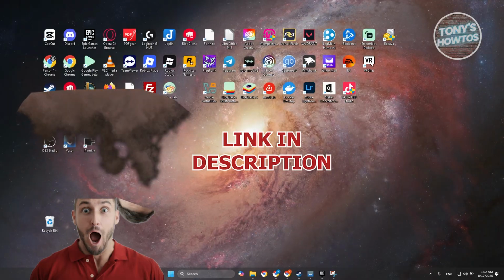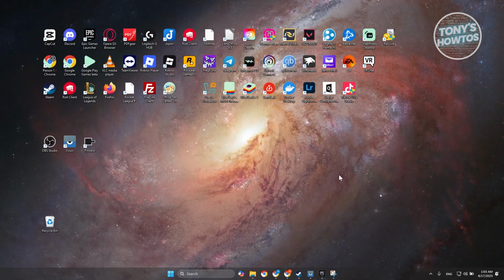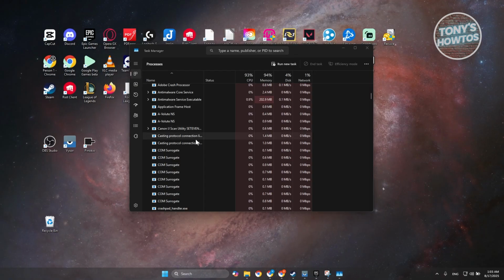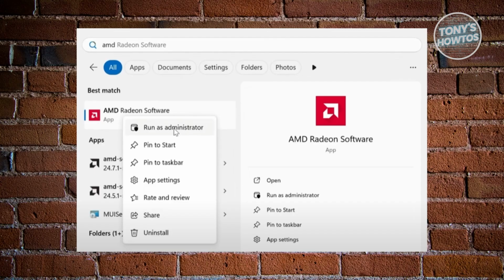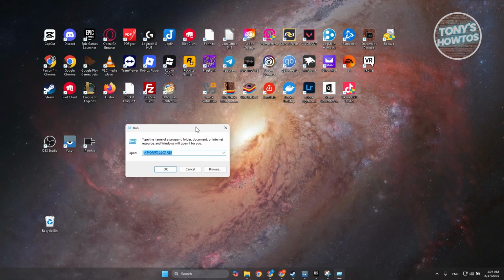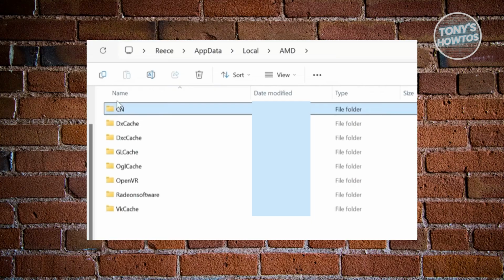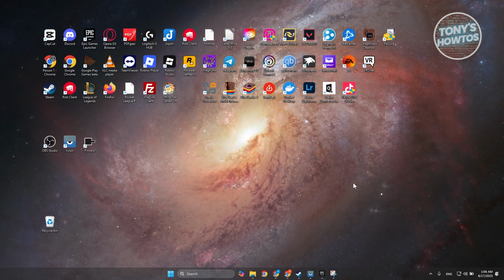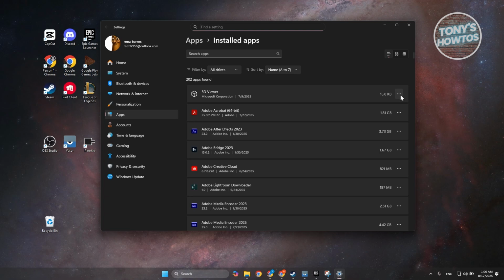AMD Radeon Software Not Opening on Windows 11 (Easy Fix, 2026)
In this video, I show you AMD Radeon Software Not Opening on Windows 11 (Easy Fix) in 2026. The quick and easy tutorial how to fix amd radeon software not compatible with graphics driver. Do you want to know step by step how to solve amd radeon software not opening on windows 10 in 2026? Yes? Great!